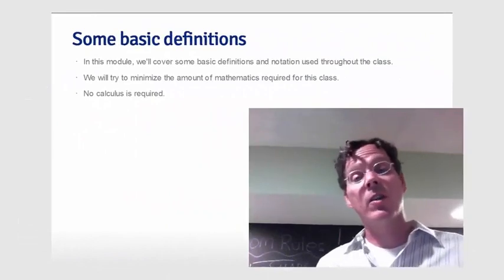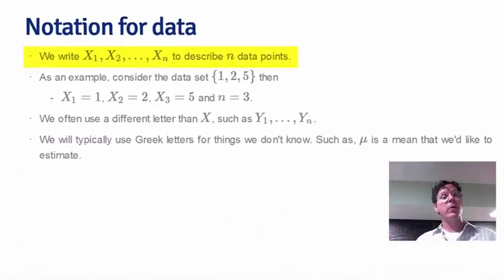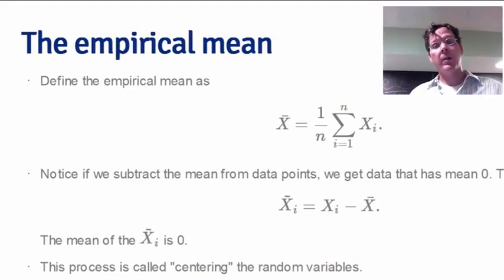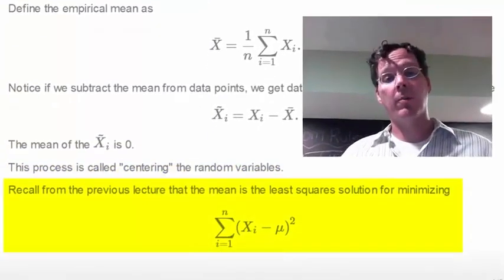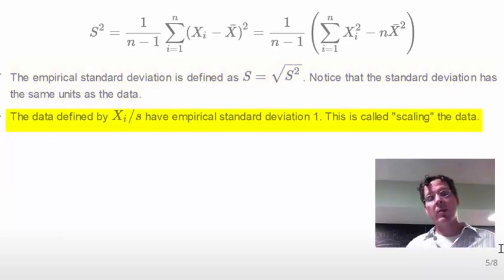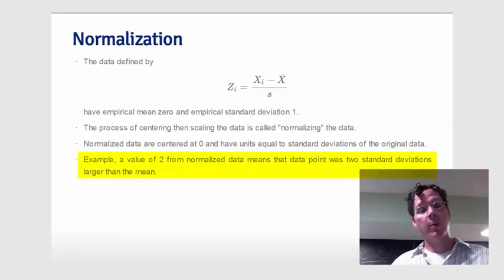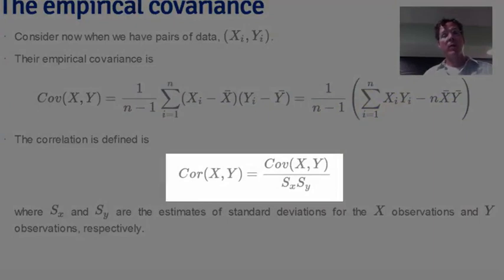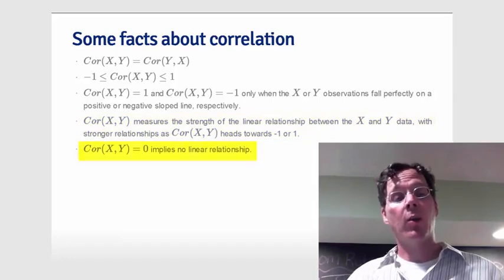Basic statistics notation and background for Regression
Johns Hopkins University demostrative video about basic notation and variables commonly used in model regression.